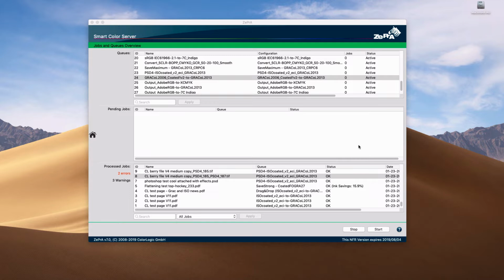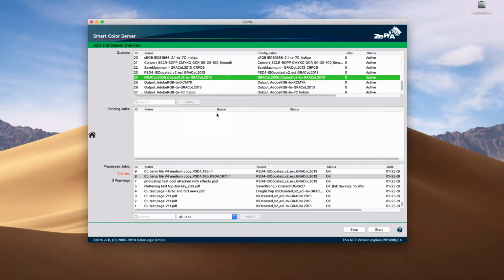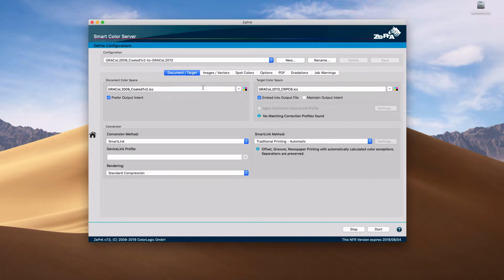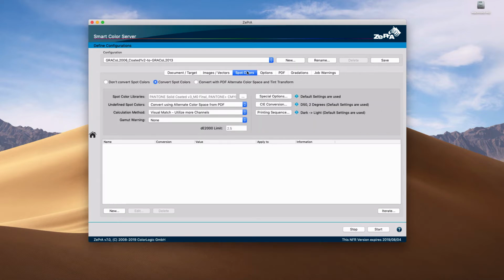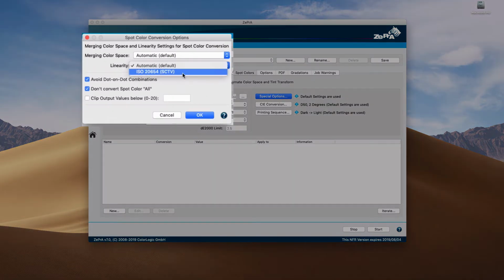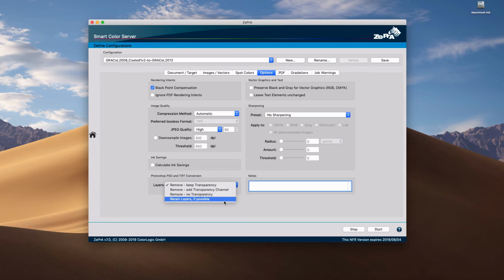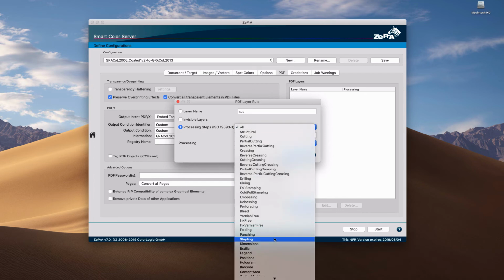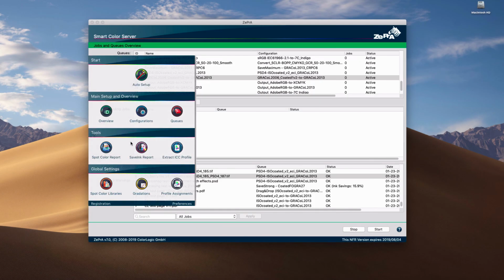Introducing ColorLogic ZePrA 7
Overview of the new features in ZePrA 7, ColorLogic’s Smart Color Server with the latest in color management automation technology